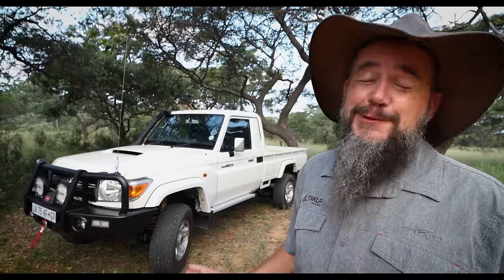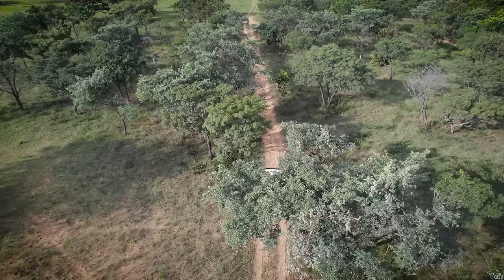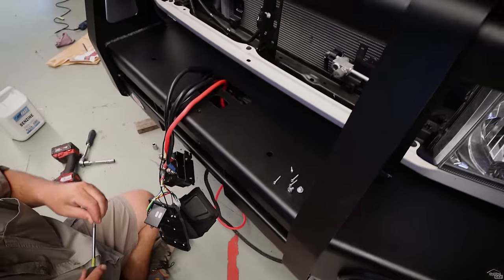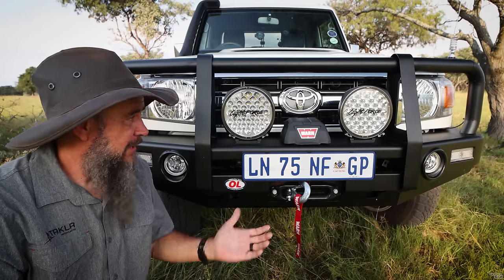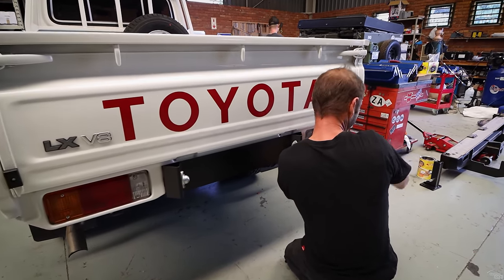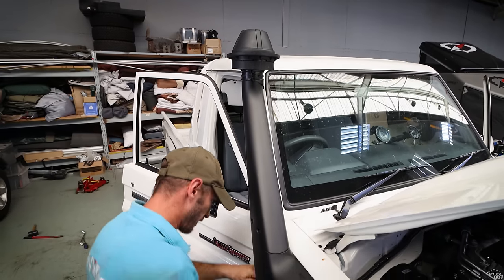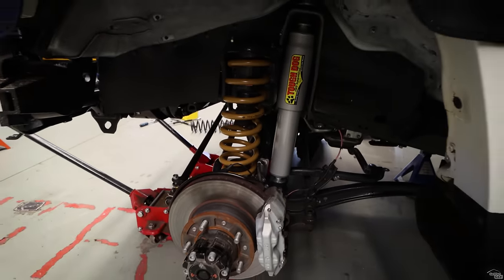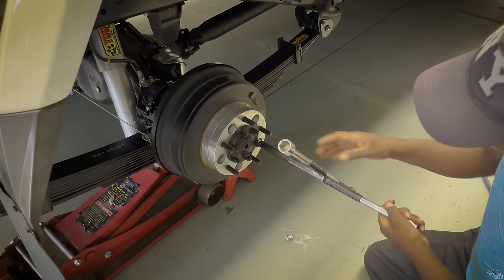What did I buy? New overland build series Episode 1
Join me as I reveal my new overland vehicle choice and start with the first mods!

Thank you to my channel sponsors for making these videos possible;

Shot on location at Matamba Bush Camp and Outdoor Campers.

Get Buck Rogers by Feeder and over 1M + mainstream tracks License ID: qVnD5gmXNY0

Get Flower by Moby and over 1M + mainstream tracks License ID: AlElZ1lP5DX